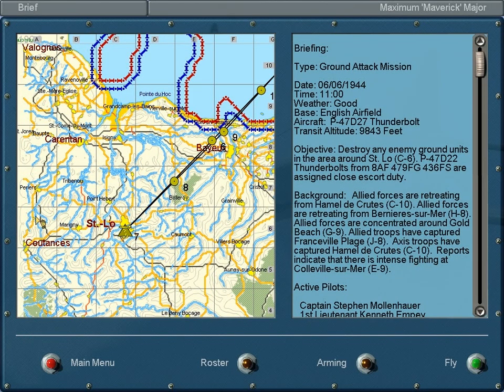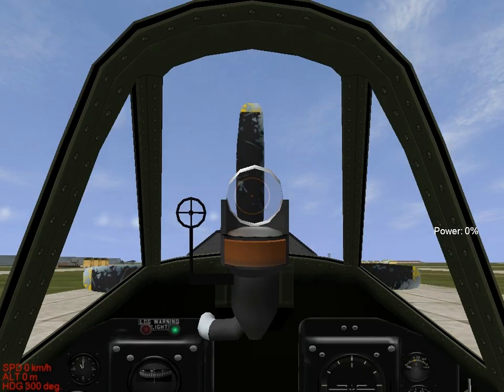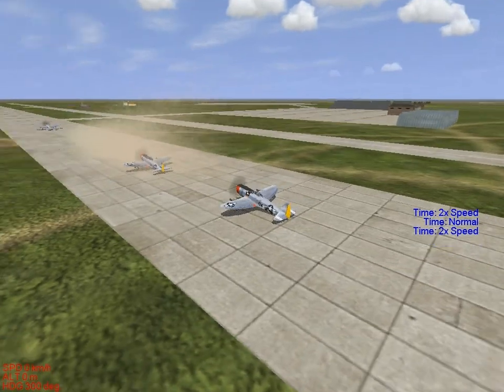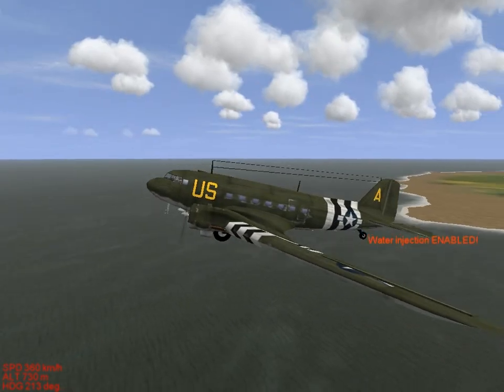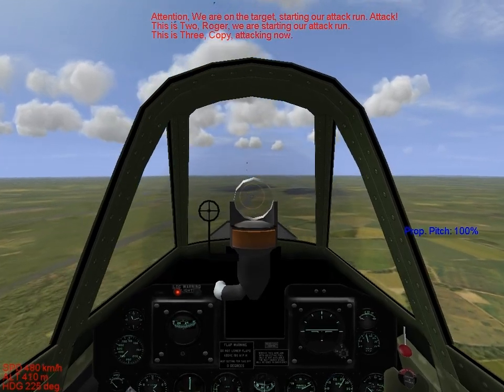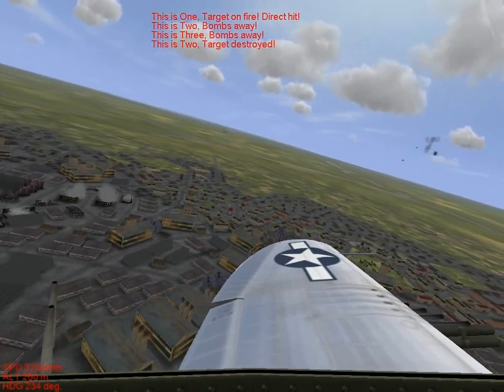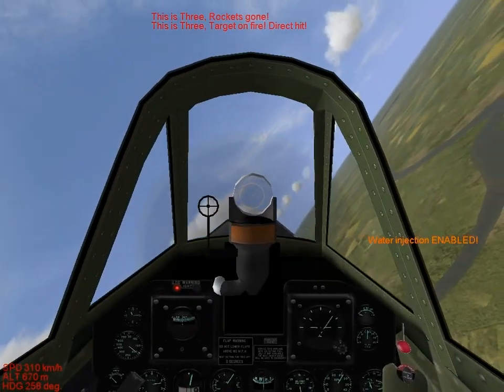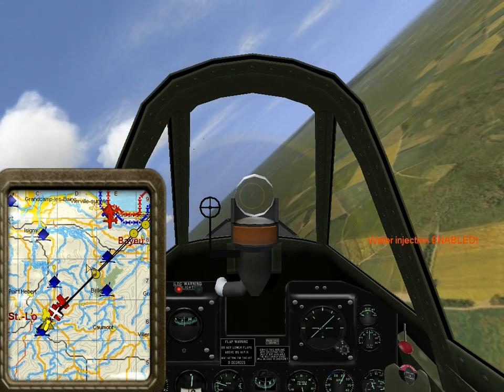Let's Play IL-2: The Great Crusade - 28 (The Crusade Begins, Maximum Mission, Lightning Strikes)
Welcome back!  A new pilot!  A new plane!  A new campaign!  Maybe dying isn't so bad.  No ... nevermind, we have to fly bitch and get yelled at again.  Ah well, let's blow shit up.